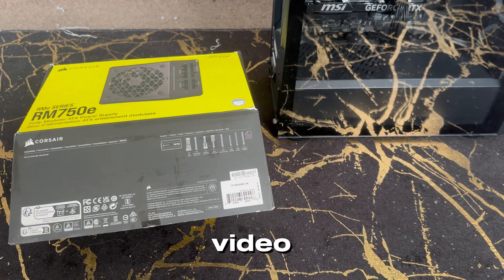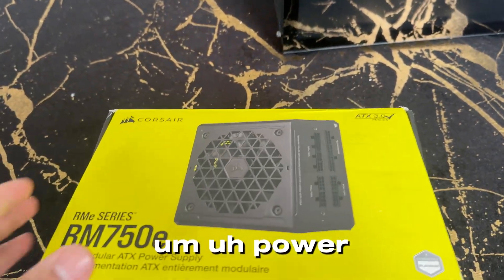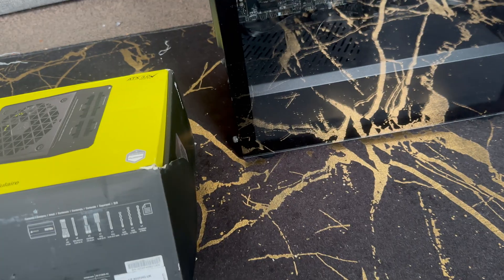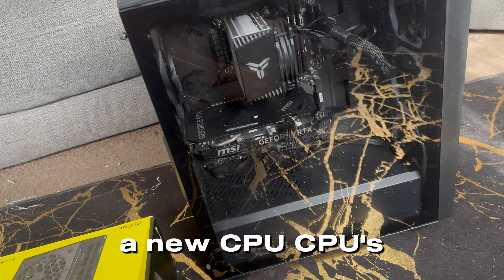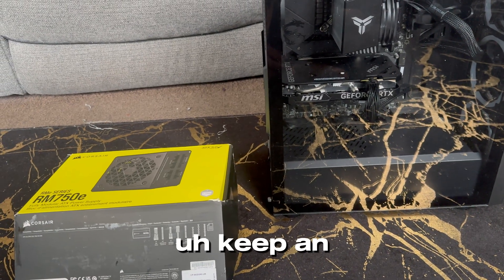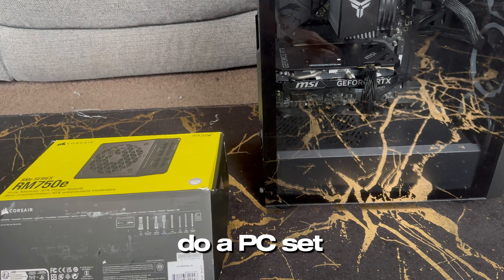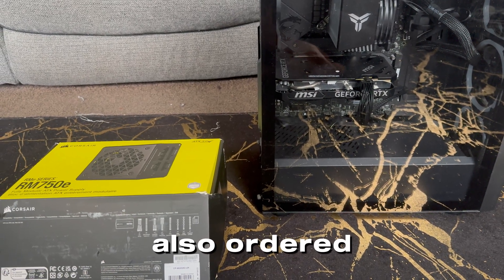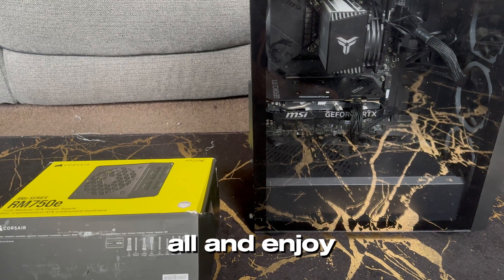Corsair 750e PSU Unboxing & Installation ⚡ 80 Plus Gold Efficiency | But There Was an ISSUE!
⚡ Unboxing & installing the Corsair 750e 750W PSU! This 80 Plus Gold-rated power supply is designed for efficiency, reliability, and performance. In this video, we go over the unboxing, full installation process, and efficiency testing—but there was a problem…

🚨 The PSU was faulty! After installation, I discovered the Corsair 750e was broken and had to return it to the private seller. I was originally replacing my MSI MAG A650BN (650W Bronze-rated PSU), but now I’ve ordered the MSI MAG A750GL (750W Gold-rated) as a replacement.

Plus, I also ordered the NZXT Kraken 240 RGB AIO, so check out that video as well!

🔌 Step-by-step installation guide & first impressions!

🔥 What to Expect:
✅ Corsair 750e PSU unboxing & overview
✅ Step-by-step PSU installation guide
✅ 80 Plus Gold efficiency & performance test
✅ What went wrong – Returning the broken PSU
✅ Replacing the MSI MAG A650BN with the MSI MAG A750GL
✅ Upcoming NZXT Kraken 240 RGB AIO unboxing & installation!